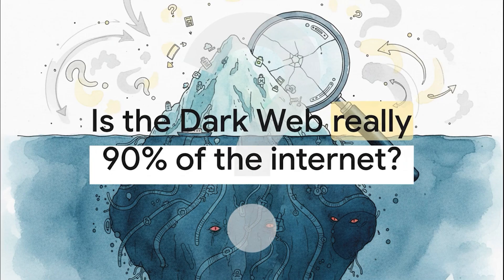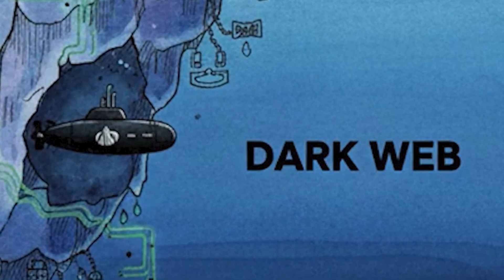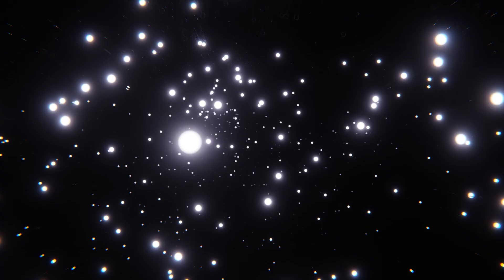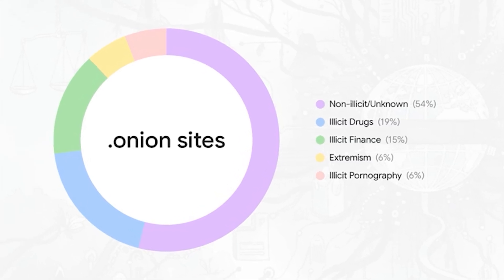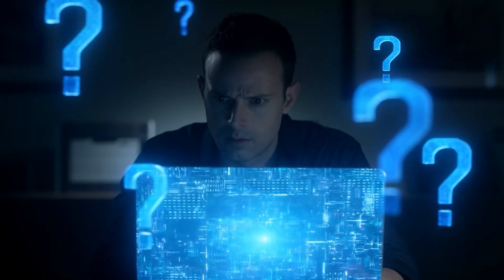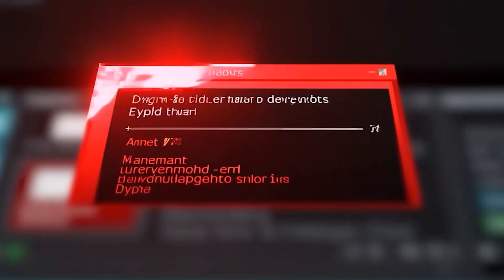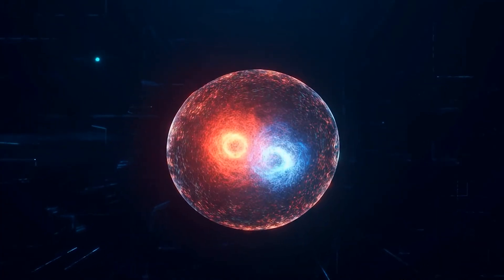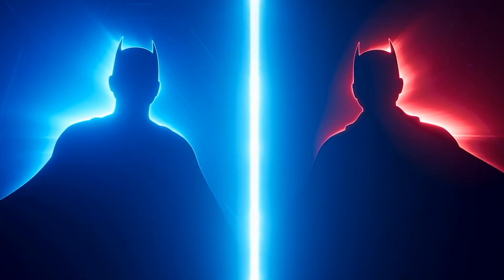Is the Dark Web Really That Scary?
Ever wondered what the darkweb really is? We're diving deep to separate fact from fiction, busting common myths and explaining what actually goes on. Learn about internet mysteries and how tools like the tor browser can offer a degree of anonymity. This video offers insights into cybersecurity and how to be anonymous online, shedding light on a misunderstood part of internet history.